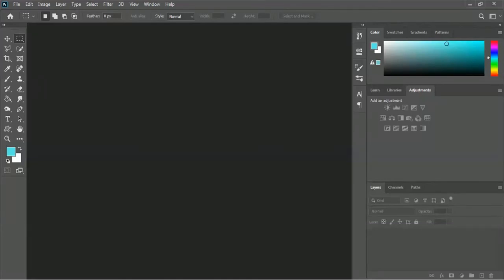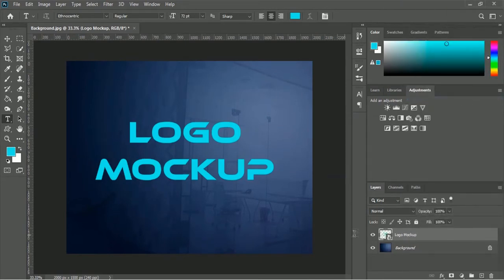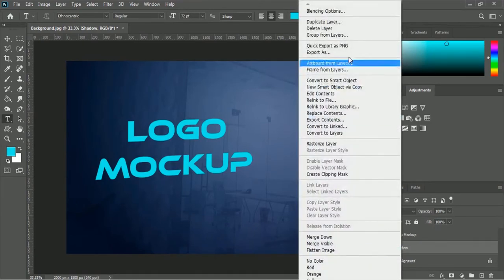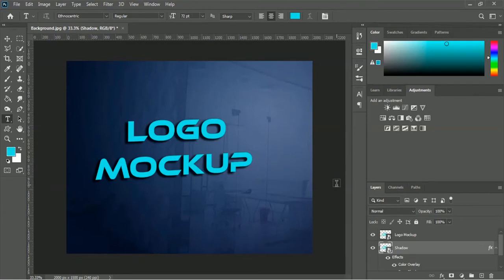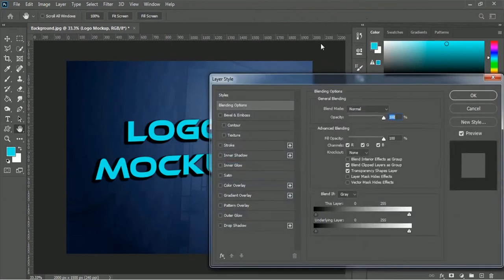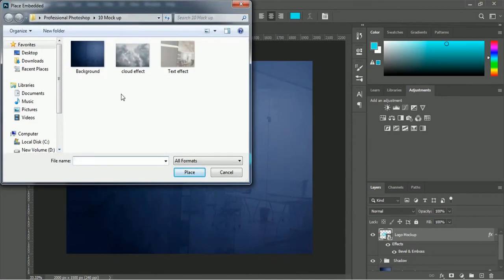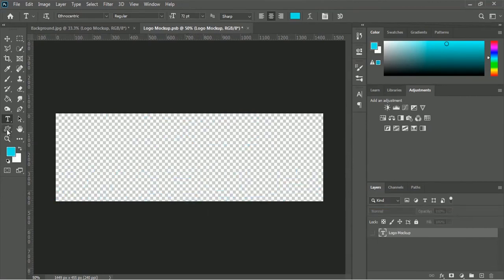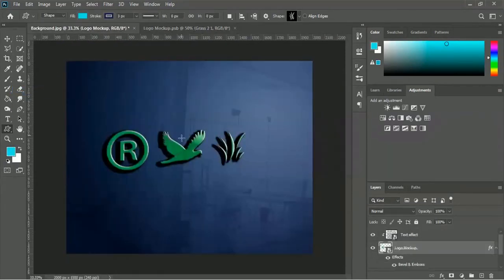3D Glass Logo Mockup In Photoshop | Photoshop Mockup Tutorial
Learn photoshop from basic to advance with this full free complete photoshop course. You will learn 3D Glass Logo Mockup In Photoshop CC. Its a basic photoshop tutorial course for beginners.